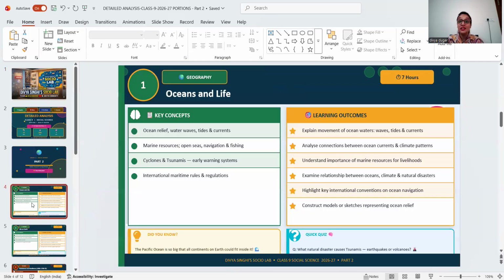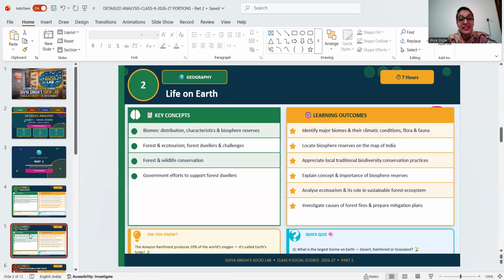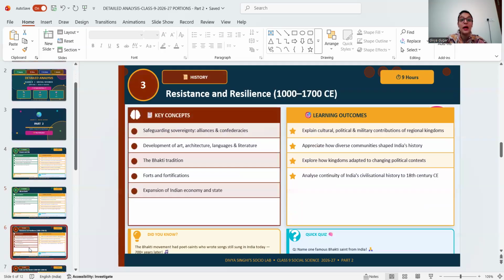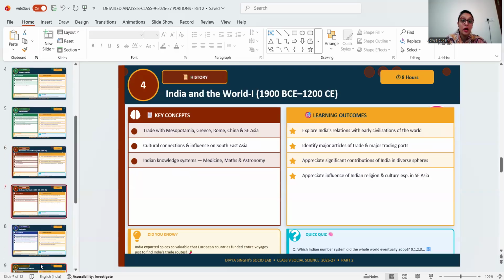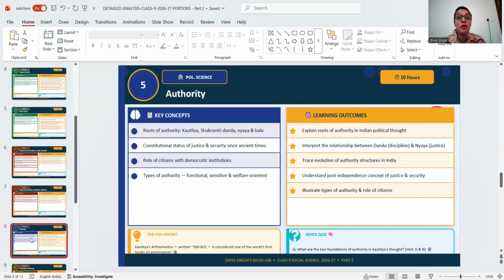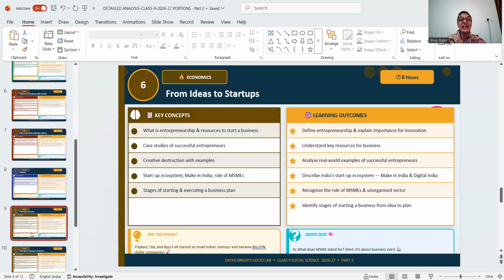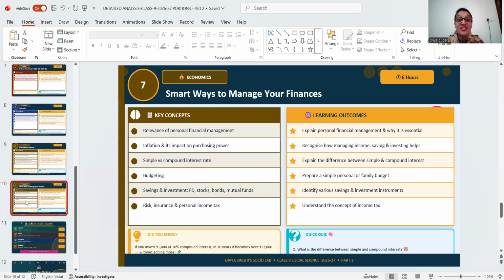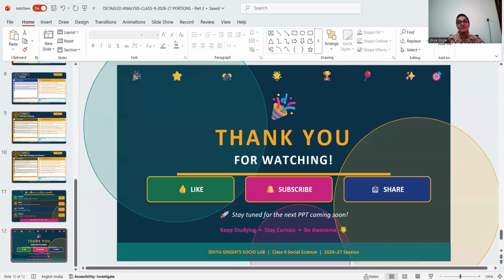URGENT🚨|Class 9 Social Science Syllabus 2026-27| DETAILED ANALYSIS Part 2 | DIVYA SINGHI'S SOCIO LAB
🚨 IMPORTANT FOR CLASS 9 STUDENTS (2026–27 SESSION) 🚨
Are you preparing for Class 9 Social Science this year? Don't miss this
DETAILED ANALYSIS of your FULL PORTIONS — Part 2! 📚✨

In this video, we break down ALL 7 topics across Geography, History,
Political Science, and Economics — covering key concepts, learning
outcomes, and what to expect in your exams!

🌍 GEOGRAPHY
   ✅ Oceans and Life (7 Hours) — Waves, Tides, Cyclones, Marine Resources
   ✅ Life on Earth (7 Hours) — Biomes, Biosphere Reserves, Forest Conservation

📜 HISTORY
   ✅ Resistance and Resilience 1000–1700 CE (9 Hours) — Regional Kingdoms,
      Bhakti Movement, Art & Architecture
   ✅ India and the World-I 1900 BCE–1200 CE (8 Hours) — Trade Routes,
      Cultural Exchange, India's Global Influence

🗳️ POLITICAL SCIENCE
   ✅ Authority (10 Hours) — Roots of Political Thought in India

💰 ECONOMICS
   ✅ From Ideas to Startups (8 Hours) — Entrepreneurship & Innovation
   ✅ Smart Ways to Manage Your Finances (6 Hours) — Financial Literacy

⚠️ ALERTS & REMINDERS:
📌 Save this video for quick revision before your exams!
👍 LIKE this video if it helped you — it motivates us to make more!
💬 DROP your questions in the COMMENTS — Divya Ma'am will answer!
📢 SHARE with your classmates — help them prepare too!

🎯 WHO IS THIS FOR?
✔ Class 9 students following the 2026–27 syllabus
✔ Students who want a clear roadmap before starting each chapter
✔ Parents who want to track their child's Social Science syllabus
✔ Teachers looking for structured portion breakdowns

📺 YouTube: Divya Singhi's Socio Lab
🔗 [Add your Instagram / Telegram / Website links here]